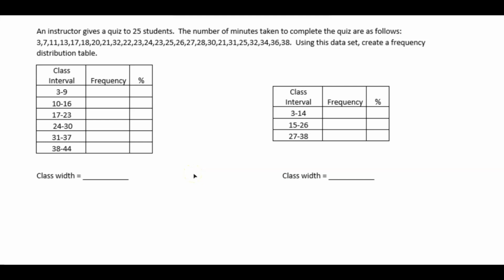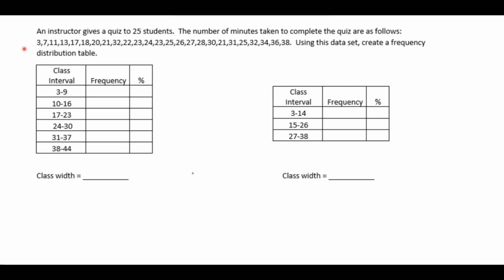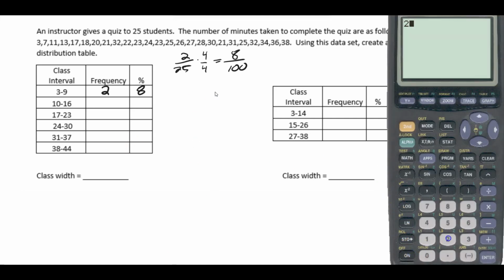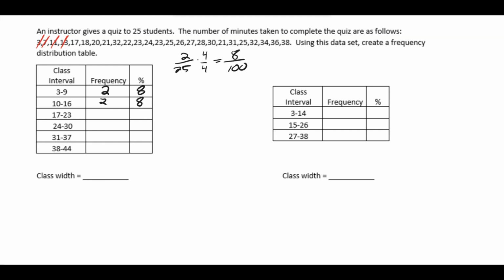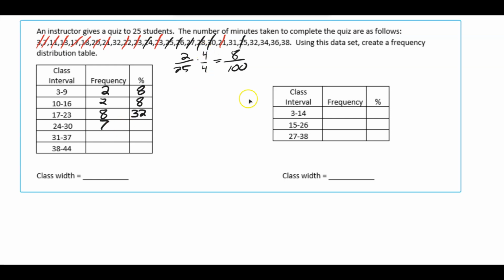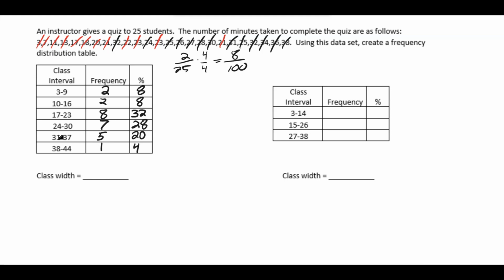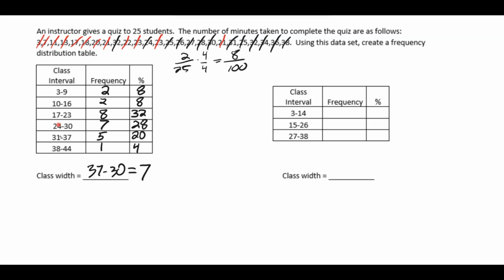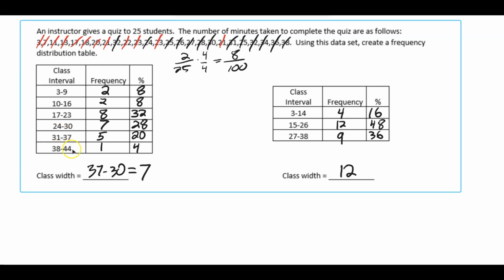103x Statistics LHS Creating Frequency Table